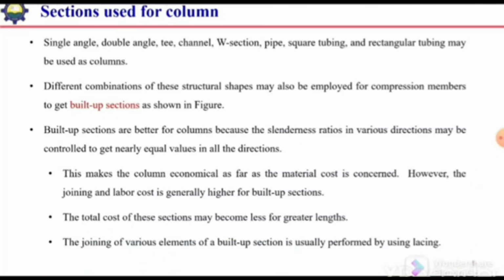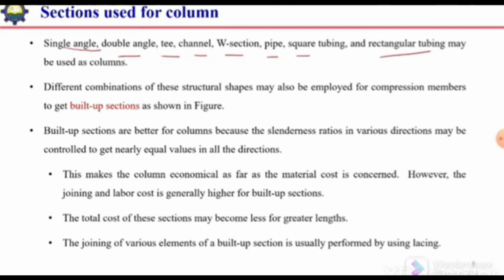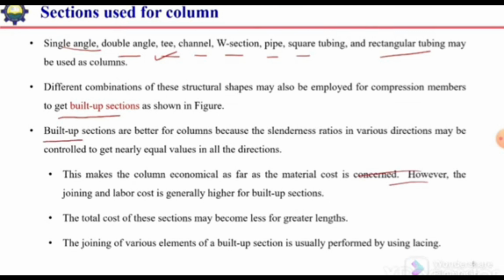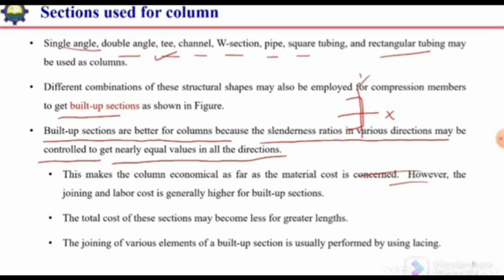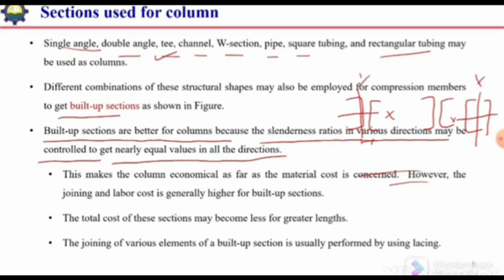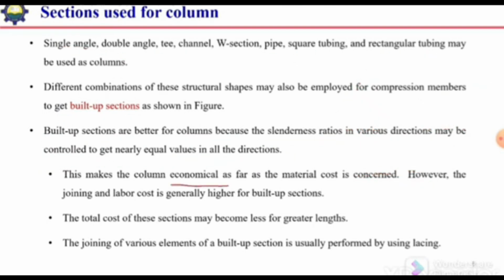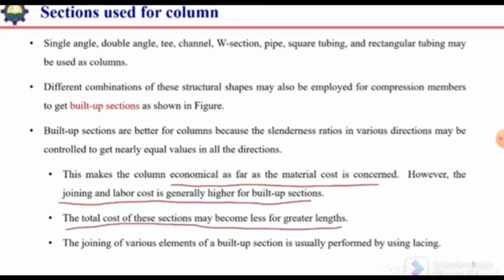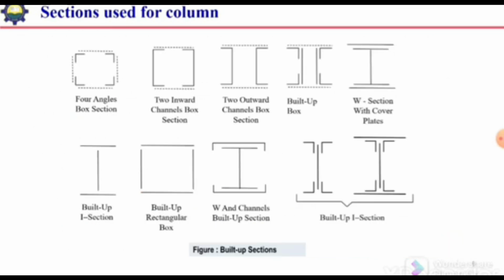Types of sections in steel column design| building column section examples| sectional columns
Examples of sections used in columns include:

- I-Sections in high-rise building columns
- H-Sections in heavy industrial columns
- SHS in pedestrian bridge columns
- RHS in staircase columns
- CHS in lighting poles
- Angle Sections in bracing columns
- T-Sections in sign support columns

The choice of section depends on the specific design requirements, load calculations, and structural analysis.
1. I-Sections (Universal Beams): UB 203x102x23, UB 254x146x31, etc.
2. H-Sections (Universal Columns): UC 203x203x46, UC 254x254x73, etc.
3. Square Hollow Sections (SHS): 100x100x5, 150x150x6, etc.
4. Rectangular Hollow Sections (RHS): 100x50x5, 150x75x6, etc.
5. Circular Hollow Sections (CHS): 114.3x5, 139.7x6, etc.
6. Angle Sections: L100x100x10, L150x150x12, etc.
7. T-Sections: T100x100x10, T150x150x12, etc.

These sections are used in columns due to their:

- High strength-to-weight ratio
- Resistance to compression and bending
- Ability to withstand axial and lateral loads
- Connection flexibility